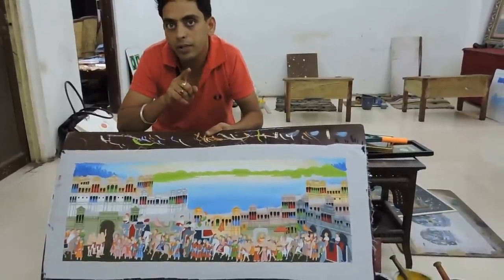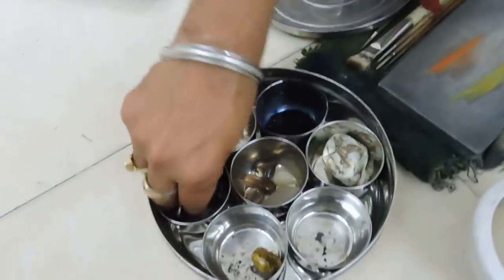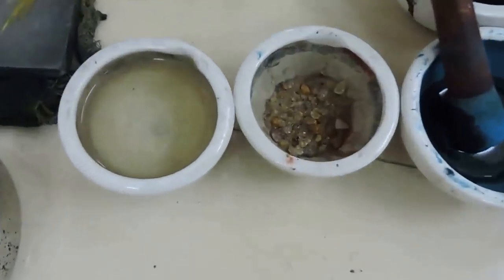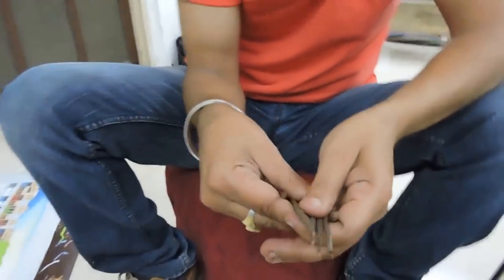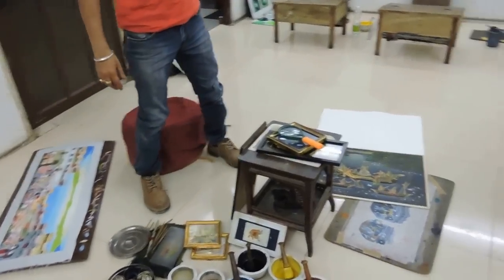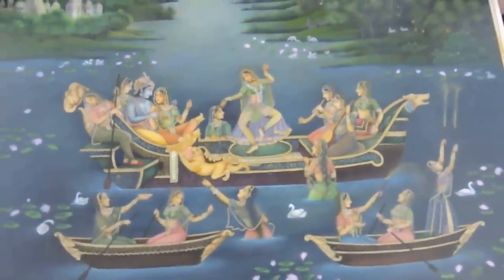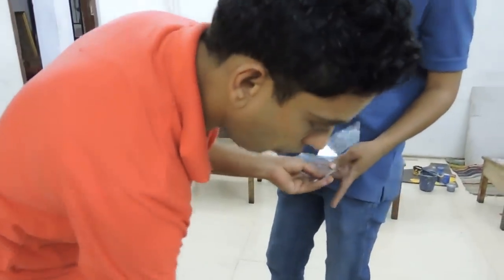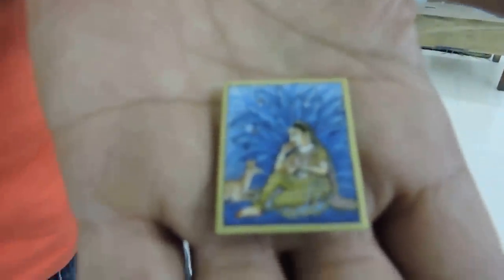Rajasthani Miniature Painting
Artist Mahendra of Co-operative art school and gallery explains the process of making miniature paintings - stone colors that are used, single hair brushes and the common themes painted.